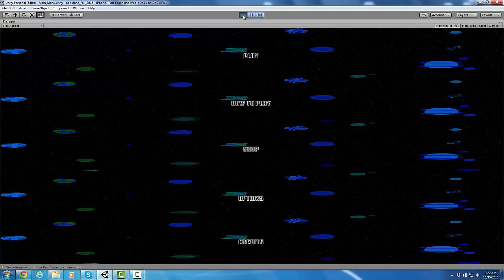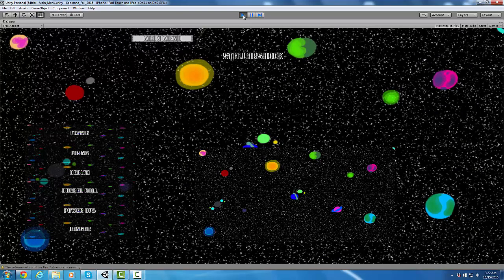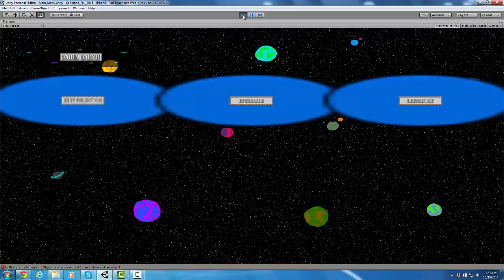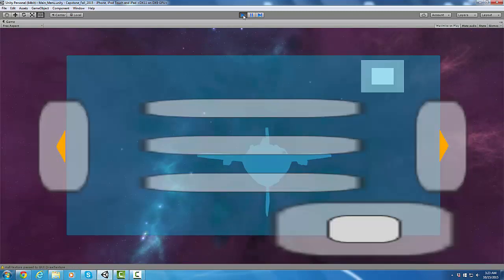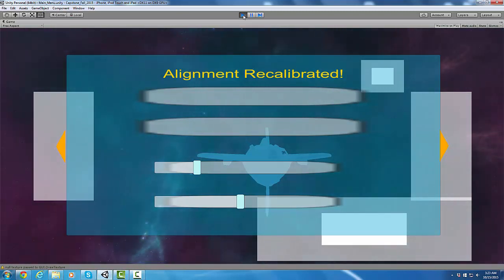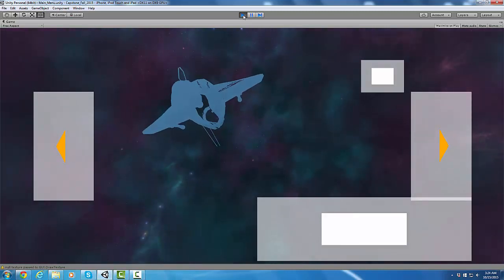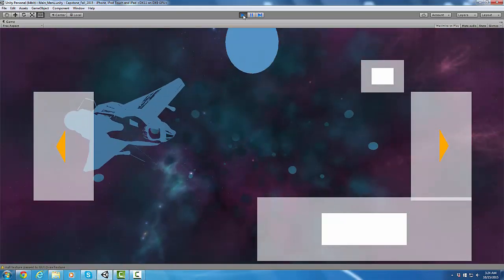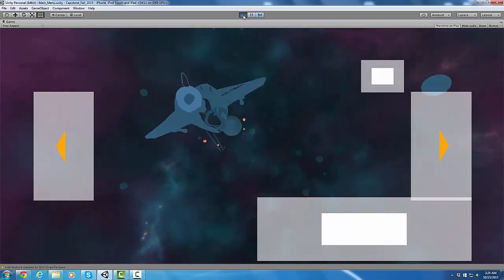Capstone Demo Week 10/15/2015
Menu Reformat
Scene Fades
Recalibration Feature
Enemies Spawn and Move
Pause Menu Pauses Objects